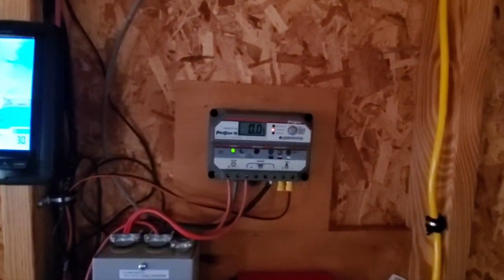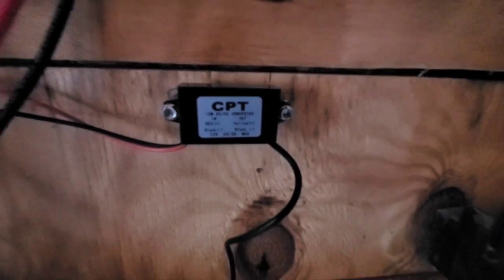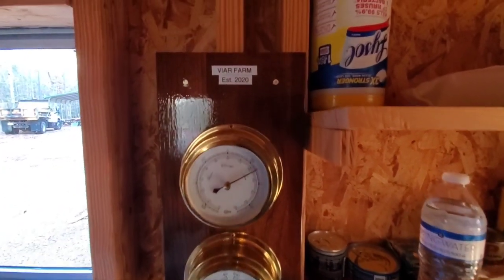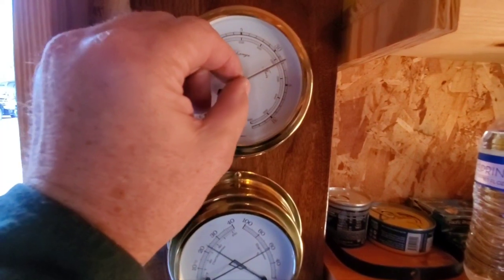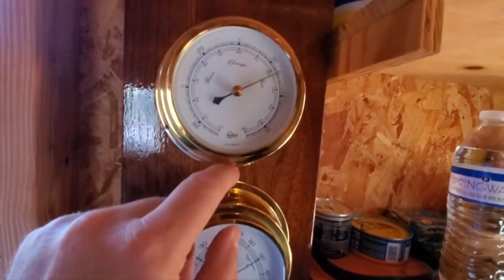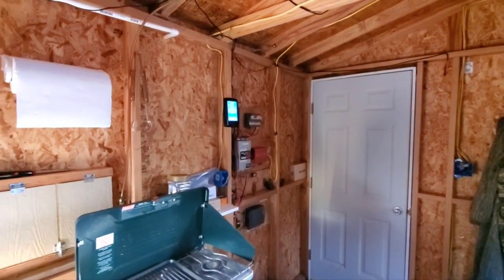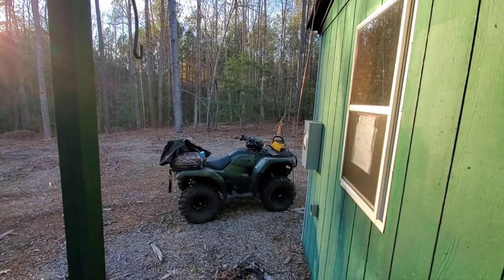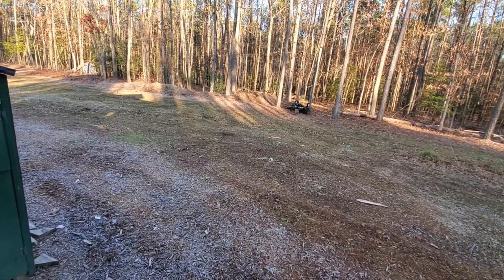Analog / Traditional Weather Station Rebuild Barigo German Instruments By KVUSMC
This Project was awesome refinishing The wood and Polishing The Brass with Brasso Marine Corps Style OORAH